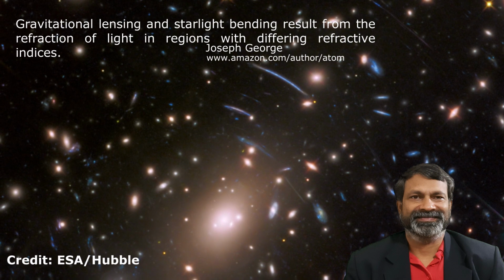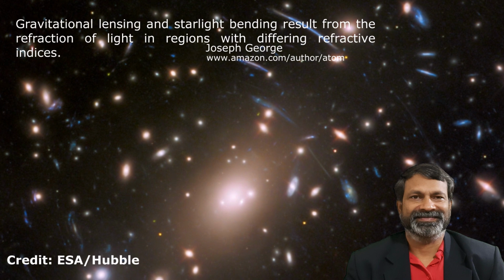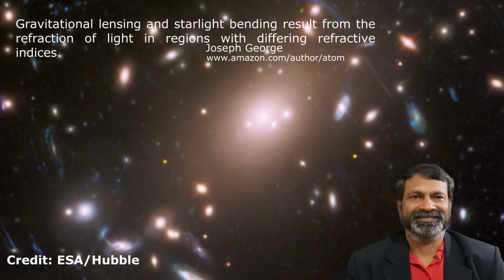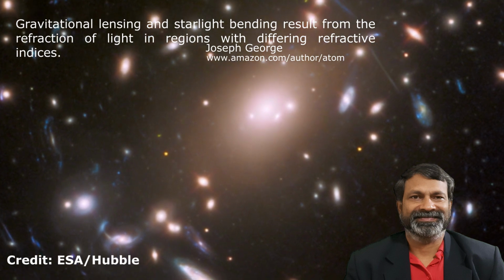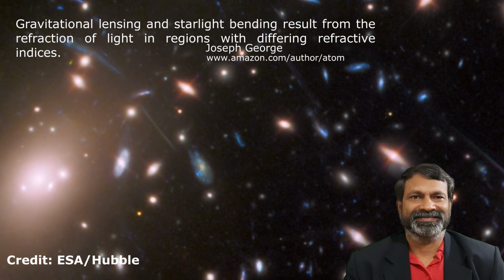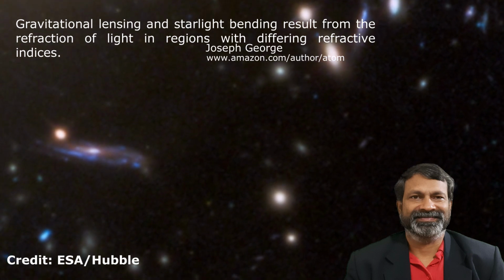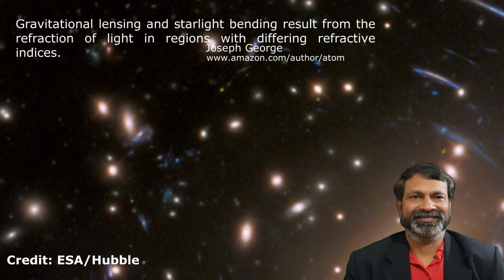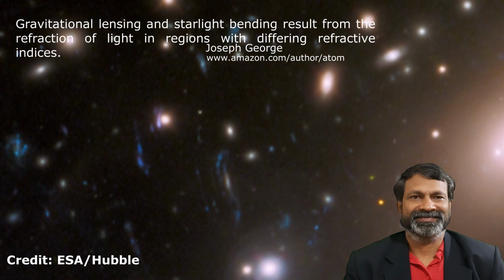Gravitational Lensing: New Theory Challenges Spacetime Curvature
Today I would like to discuss gravitational lensing and starlight bending effects. We know that when light from a distant object, such as a galaxy, passes near a massive object like a galaxy cluster, its path is bent. This bending causes the light source to appear distorted, magnified, or multiplied, depending on the alignment and relative distance between the lensing object and the background source. This phenomenon acts as a natural cosmic lens, enabling us to study distant galaxies in the universe.

There are three main types of gravitational lensing:

Strong lensing, where the lensing effect is so powerful that it produces multiple images of the same distant object.
Weak lensing, where the lensing effect is weaker, causing only small distortions in the images of distant objects.
Microlensing, where the lensing effect is caused by a single, isolated object like a star, rather than a galaxy or cluster of galaxies.
In a previous section, we discussed how aether fills space as a result of the conversion of mass defects into aether, which occurs throughout the universe. Aether is another state of matter, and while each individual unit has mass, we do not currently know how to measure it.

Gravity attracts aether particles to every massive body, creating a dense region of aether around it. This region forms a bubble that encloses the body. Every massive body has a surrounding bubble. For example, the Moon, Earth, Sun, and galactic center each have their own bubble. The Moon's bubble is located within Earth's bubble, Earth's bubble is situated within the Sun's bubble, and the Sun's bubble is positioned within the vast bubble of the galactic center. This means that smaller mass bubbles are encompassed by larger mass bubbles.

Since a body and its surrounding bubble move together, there is no "aether wind" to detect. As a result, experiments like Michelson-Morley's would not work. The density of aether is higher near a massive body and decreases with distance, suggesting the creation of an aether density gradient around the body. This gradient affects a region's refractive property, as high aether density corresponds to a high refractive index and vice versa. Consequently, light travels more slowly in regions of high aether density near massive bodies. This offers a fresh perspective on gravitational lensing, as the bending and refraction of light in regions with differing refractive indices lead to phenomena such as starlight bending and gravitational lensing.

This significantly impacts our current understanding of the universe. If a ray of light travels from one edge of a galaxy to another, its speed will change multiple times. This implies that the speed of light is not a universal constant, as currently believed, but instead varies with the local aether density. This completely invalidates Einstein's gravitational curvature of space and time. Based on my studies, gravity is simply an attractive force. In the coming video, we will discuss how gravity and speed impact the flow of time.
Joseph George
This work is supported by
Daniel Michael Macdonald
Credit: ESA/Hubble